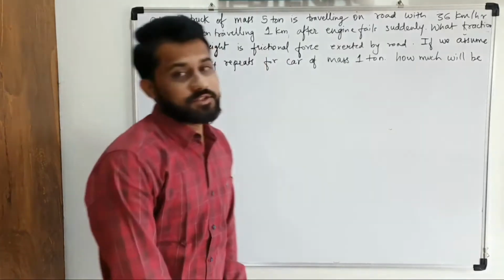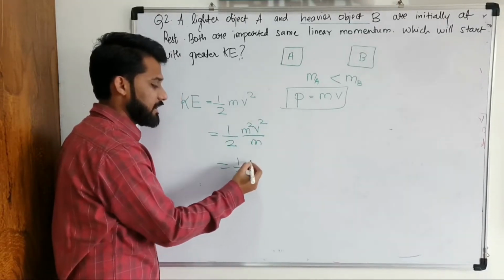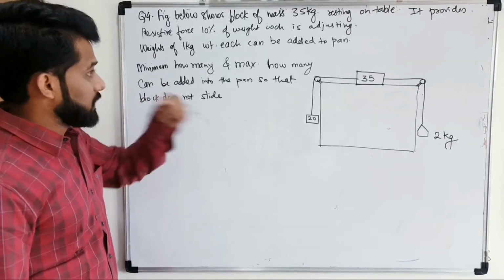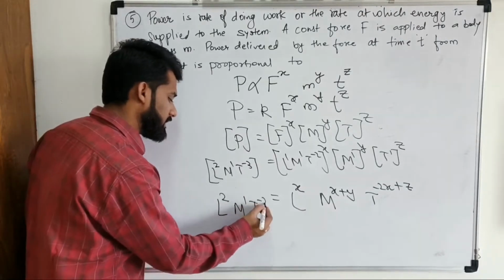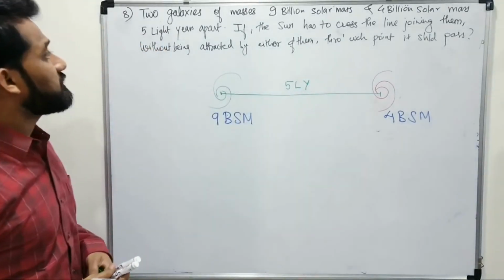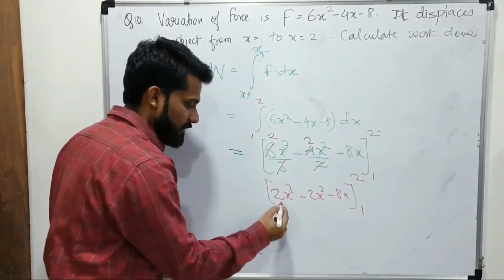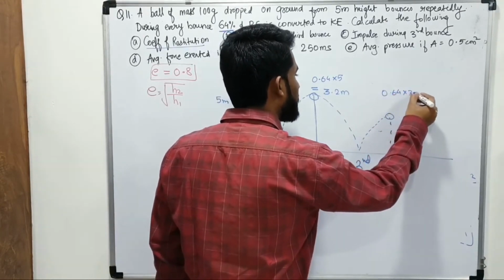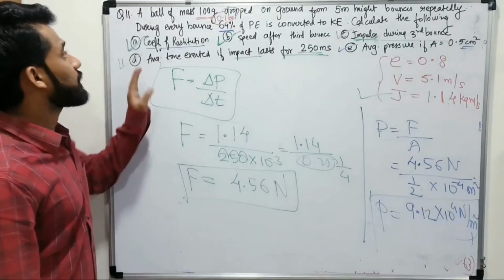PHYSICS | NEET, JEE, MHTCET | NEWTON'S LAWS OF MOTION - PART 1 | MAHARASHTRA BOARD | MATRIX ACADEMY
In this lecture, we will learn about Newton's Laws of Motion from the 4th Topic of New 11th Std State Board Text Book. Nishant Sir has solved Question no. 1 to Question no. 11 in this video.

Matrix Science Academy prepares you for Engineering entrance exams and Medical entrance exams. We offer Two Years Integrated Program for 11th and 12th and also offer various courses for entrance exams such as MHT-CET, JEE-Main, JEE-Advanced, and NEET. With hands-on experienced faculty, results-driven content and in-depth test-series Matrix Science Academy aims to create an impact on students' understanding and achievements in the field of Science and Technology.